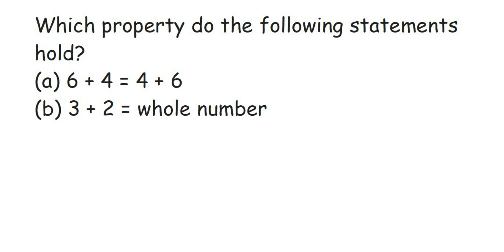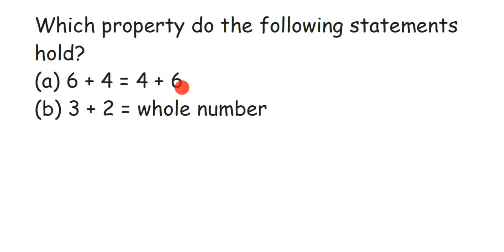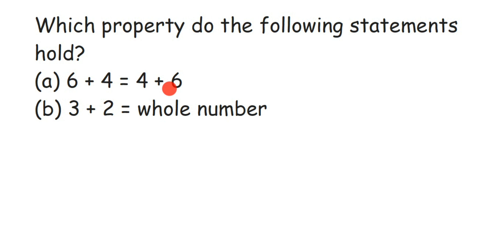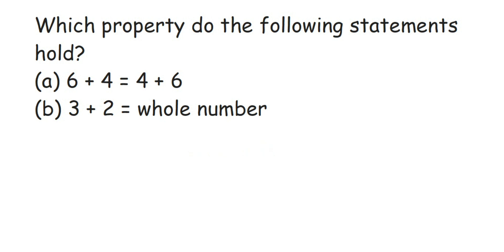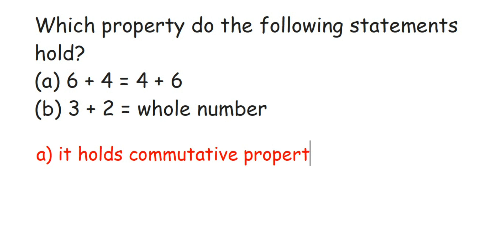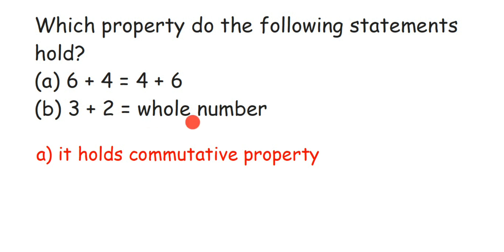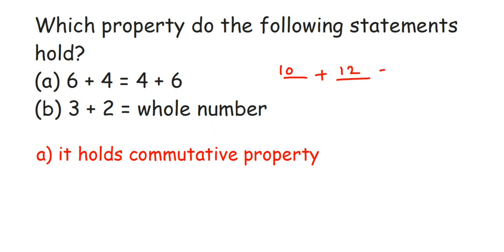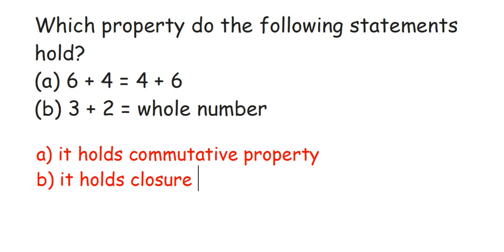Which property do the following statements hold? (a) 6+4=4+6 (b) 3+2 .whole number class 6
Which property do the following statements hold? (a) 6+4=4+6

(b) 3+2